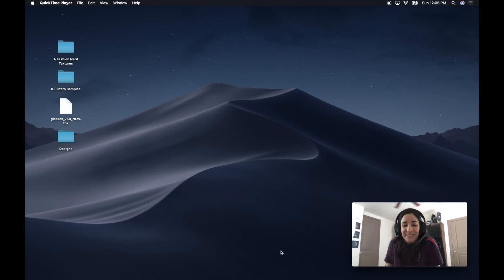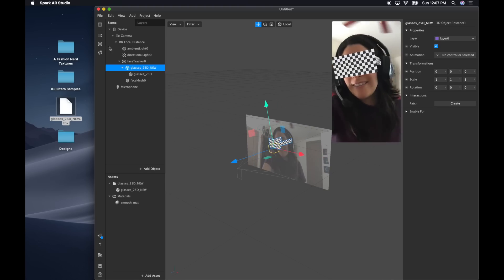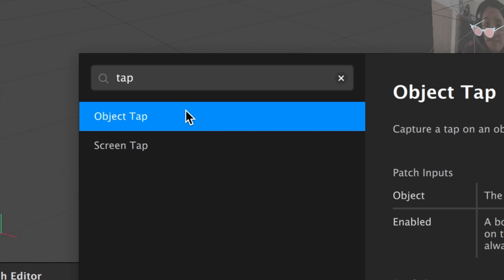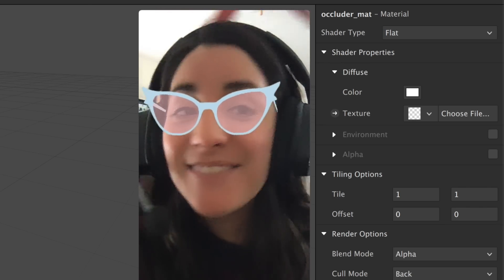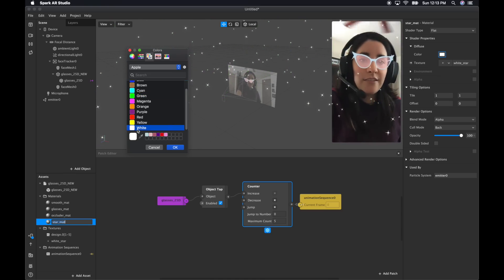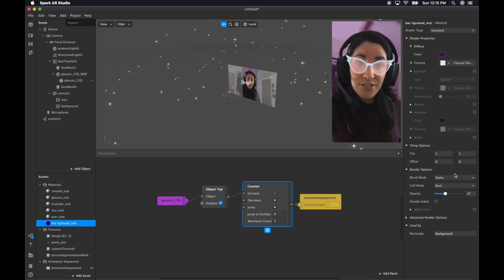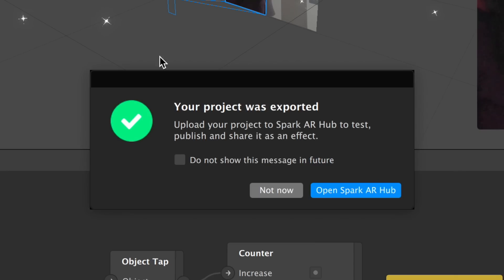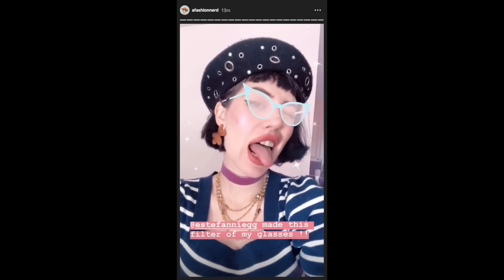How to make an Instagram filter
I learnt something new last week and decided to condense my hours of reverse engineering to 10 mins for you to learn how to make Instagram filters using Spark AR Studio LEARNSOMETHING!!

Follow Amy Roiland!

The filter sample with objects and the icon sample links are broken since Facebook removed them. Checked in 2021, thank you for letting me know!

These are the properties I for the particle system:

Transform:
*Position: y = -1.05
Emitter:
*Type = Ring
*Radius = 2    7
*Birthrate = 35
*Spray Angle = x 40    10
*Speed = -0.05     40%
*Warmup = 45 sec
Particle:
*Scale = 0.1   30%
*Lifespan = 45 sec   30%
*Spin = -45    0
*Tilt = 10    15
Force:
*Acceleration = 0x   0.05y   0z